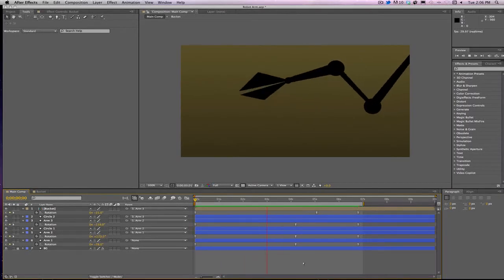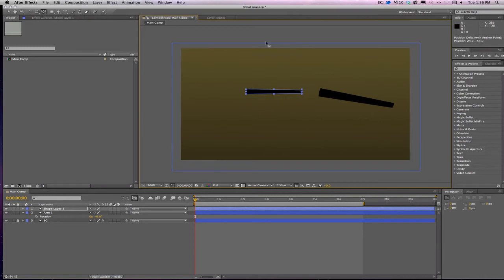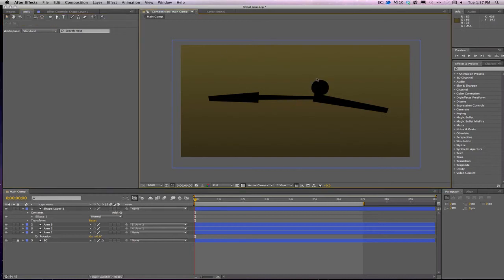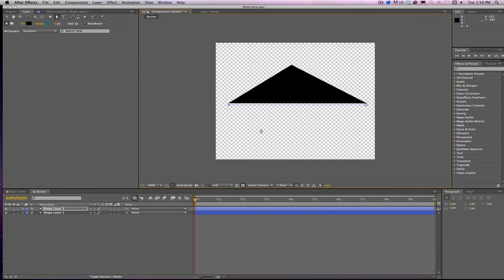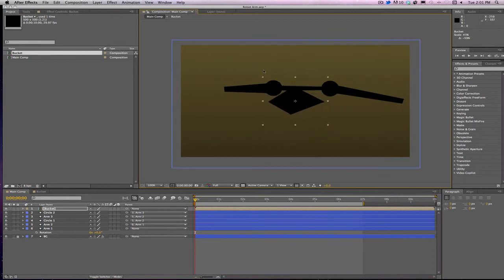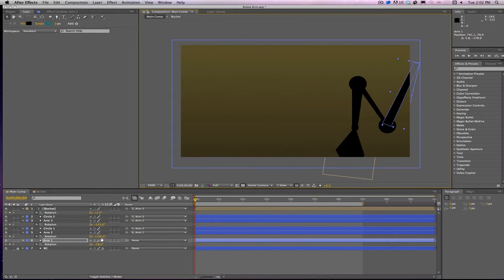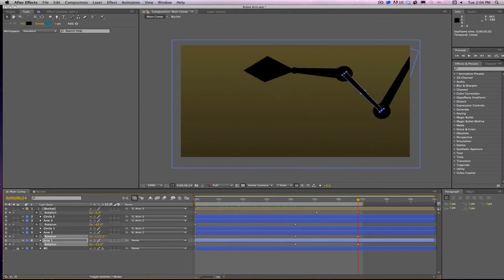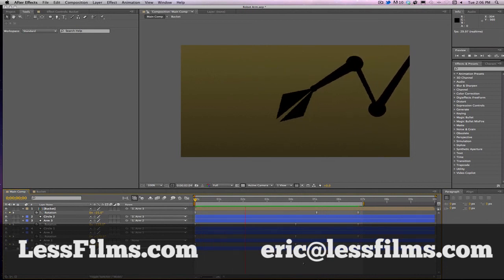How To Create An Evil Robot Arm In After Effects CS5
Use parenting to create this evil robot arm. It's not that hard however it may be a bit scary. Evil robots should not be taken lightly.